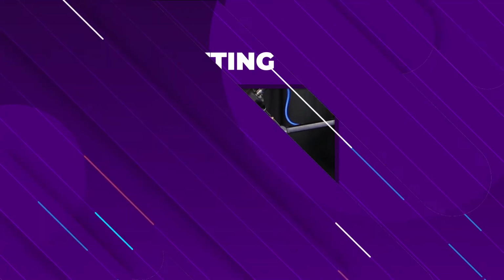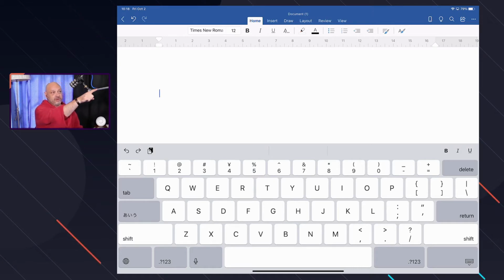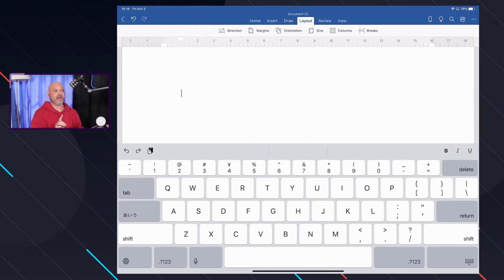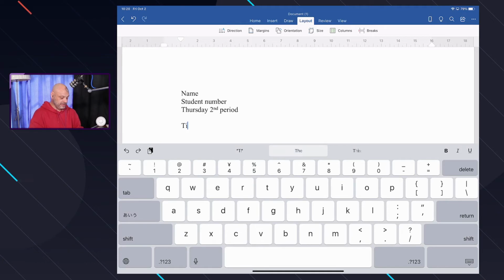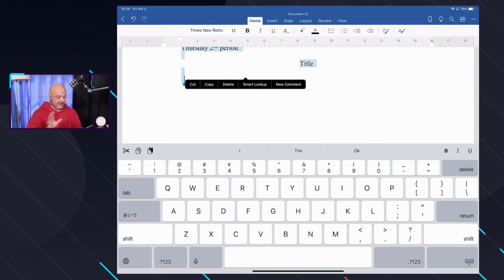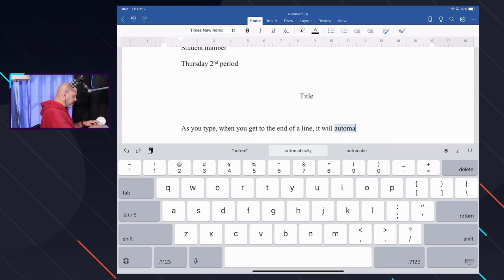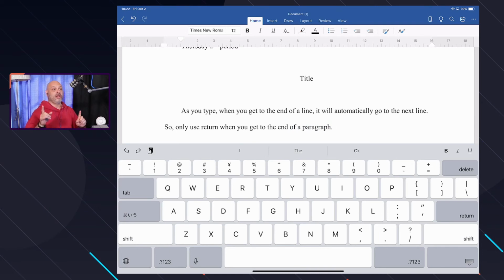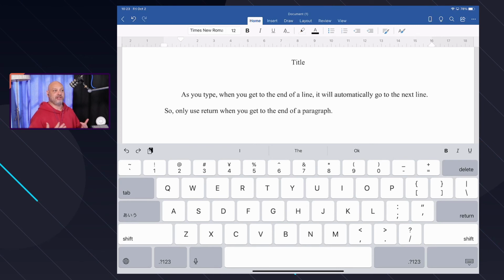Word Setup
Ok, This is the video to walk you through the Word Document set up. I did the demonstration on an iPad, but the desktop version is basically the same.
2.5 cm margins
Times New Roman
12 pt. Font
A4 size paper

When you are finished writing, export the document to a .pdf file to upload to BlackBoard.

Thanks!
Scott

My Ride (This one gives me (and you!) 1500km of free Supercharging if you buy a Tesla using my link.)